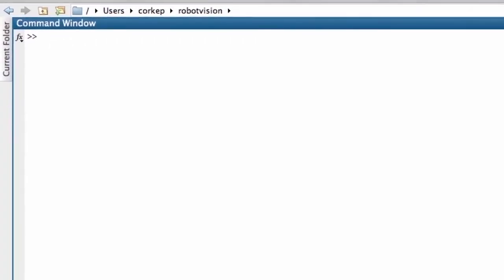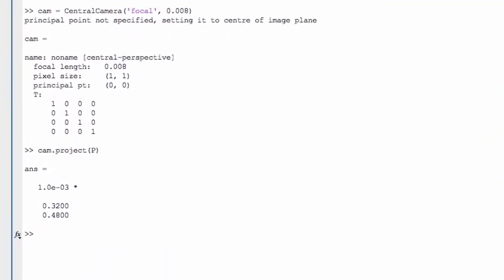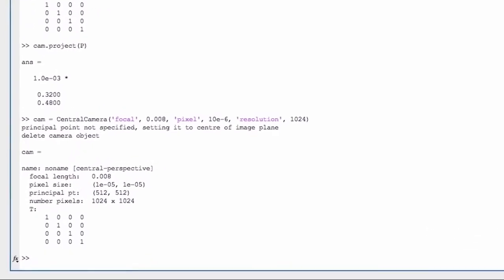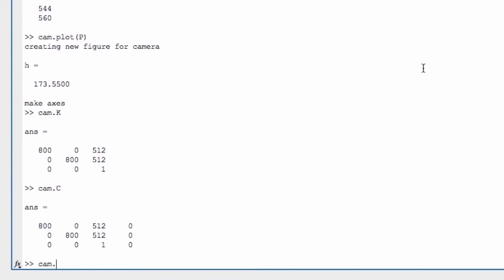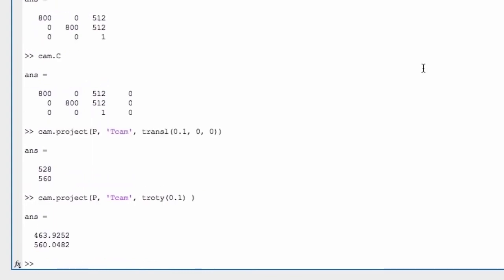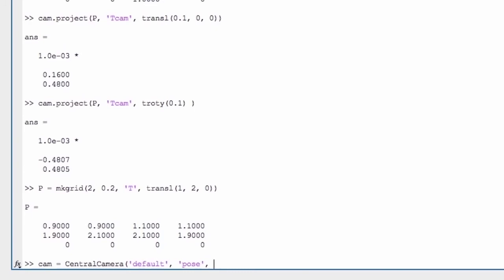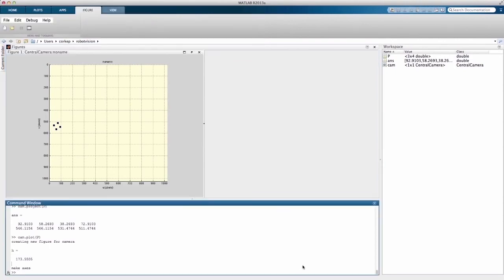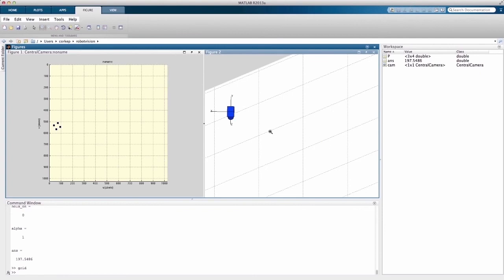Modeling cameras in MATLAB